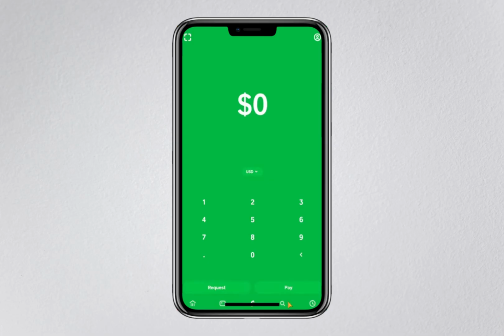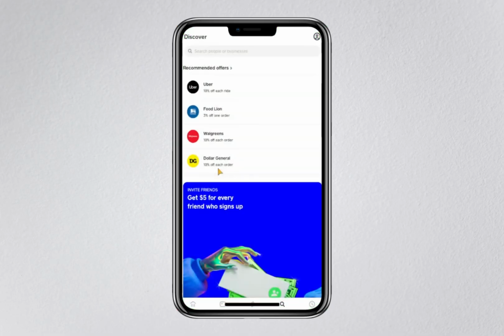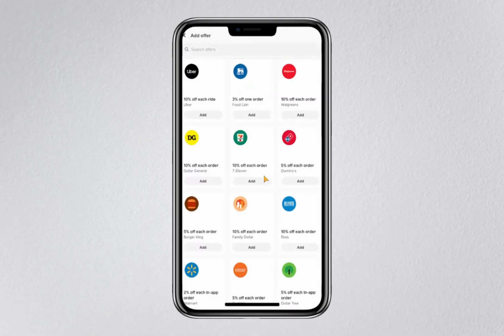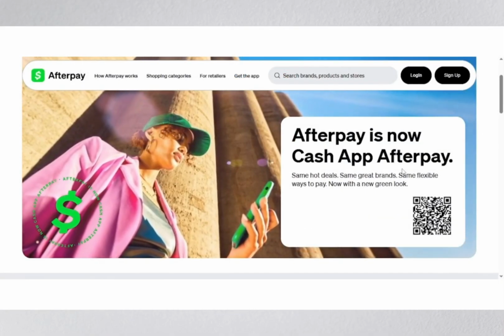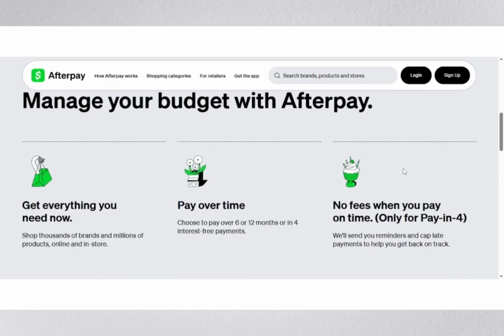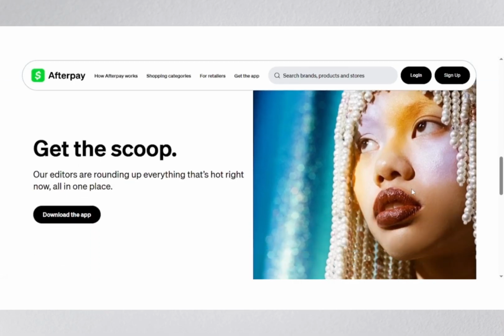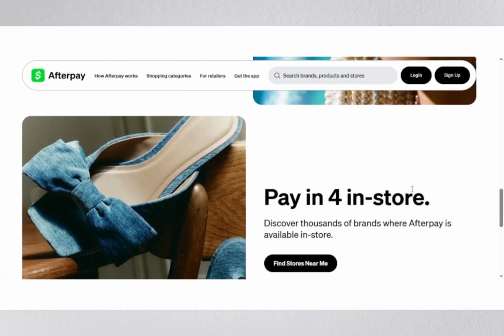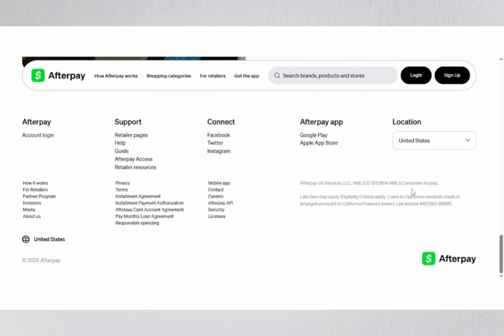How to Link Cash App to Afterpay (2026) ✅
Want to use your Cash App balance with Afterpay? In this easy guide, we’ll show you how to link Cash App to Afterpay in 2026 for seamless shopping and flexible payments. Learn the step-by-step process to connect your accounts, troubleshoot common issues, and start using Afterpay with your Cash App card. Whether you're splitting payments or managing purchases, this tutorial ensures a smooth setup.